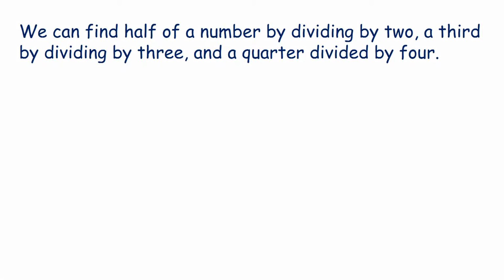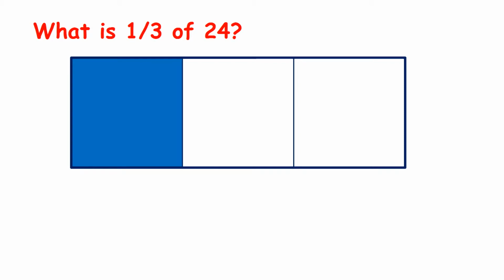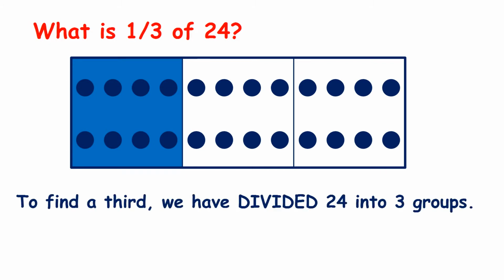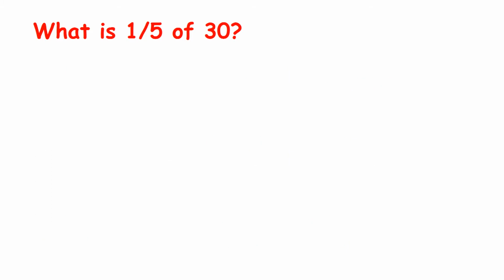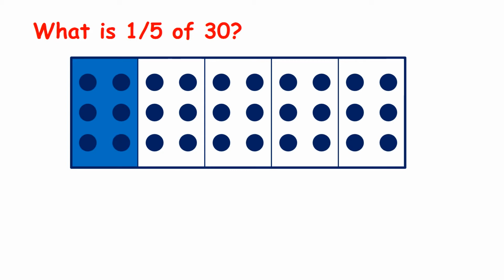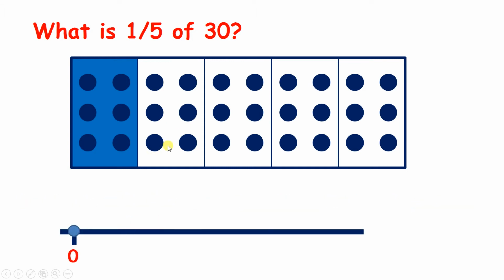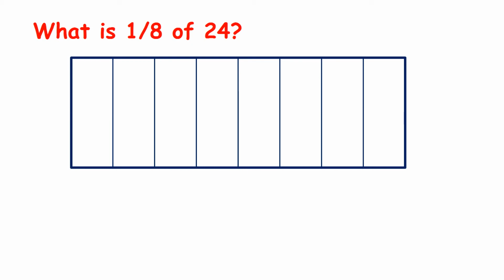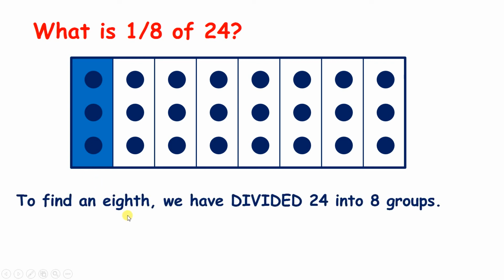Find a fraction of a number (for unitary fractions)